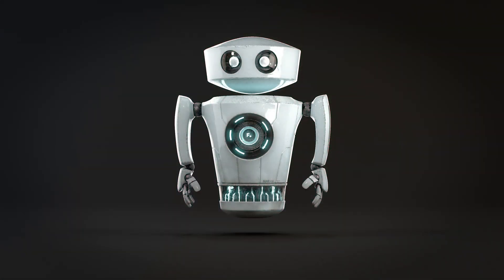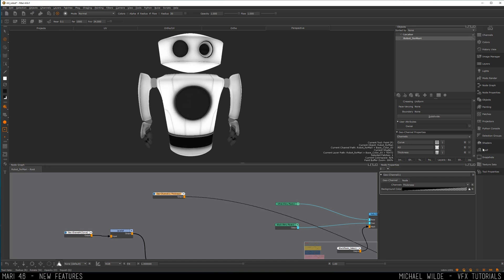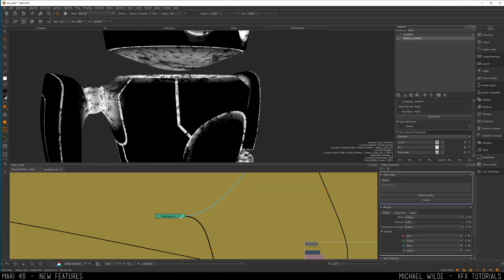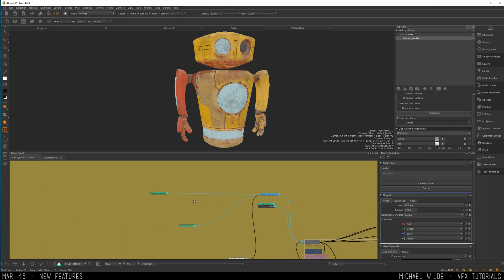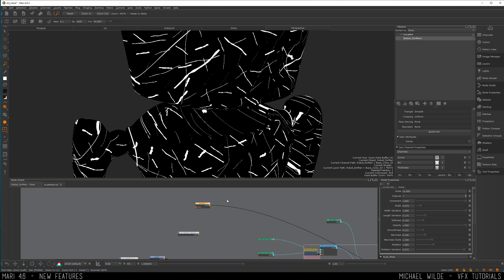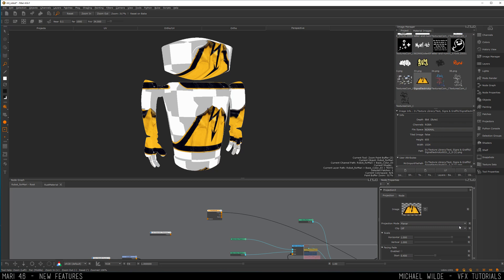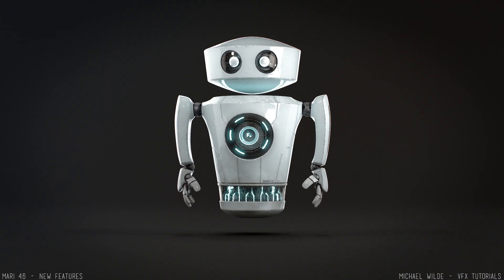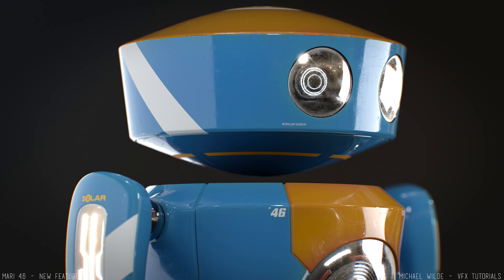Mari 4.6 - New Features in action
In this video I run through the new features of the Mari 4.6 update and how I used them to texture some robot variations I created for The Foundry to celebrate the launch.

My name is Michael Wilde and I'm a professional VFX artist, I have been working in the industry for 6 years and worked on many Hollywood blockbuster films, including a couple of Oscar winners! I'm here to demystify VFX and try and teach what I know to others :)